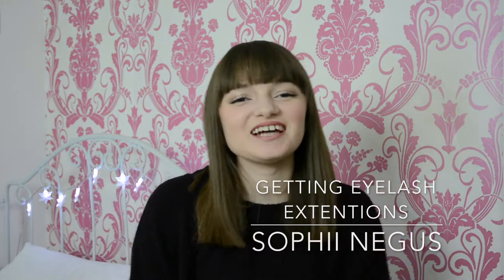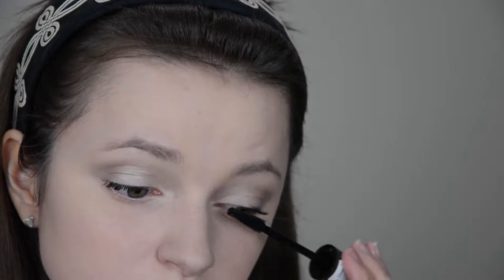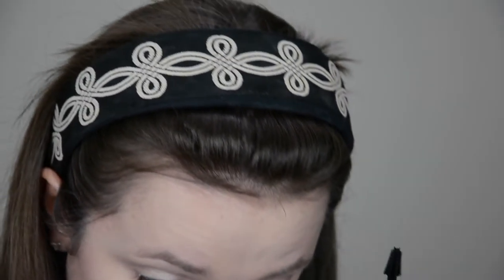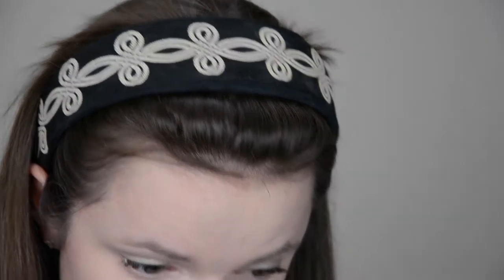GETTING EYELASH EXTENSIONS: MY EXPERIENCE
Hello Everybody! I really hope you enjoyed this video! As I mentioned, it is something slightly different to watch i'd normally do and I did ramble on a bit haha (sorry about that!) but I hope you enjoyed it!!